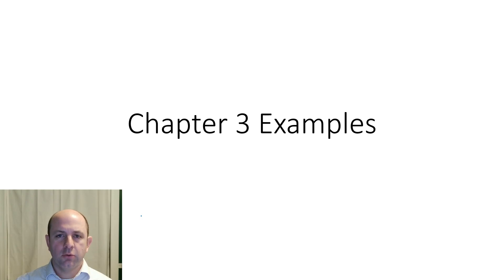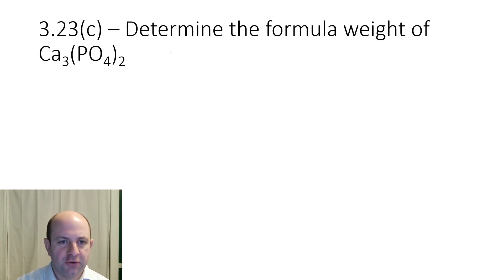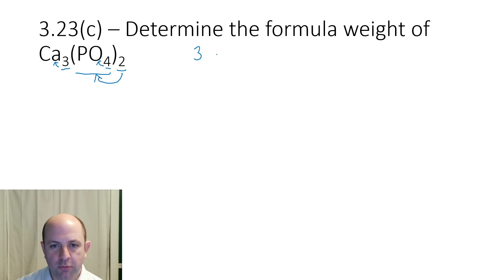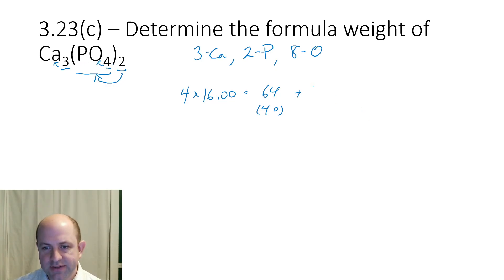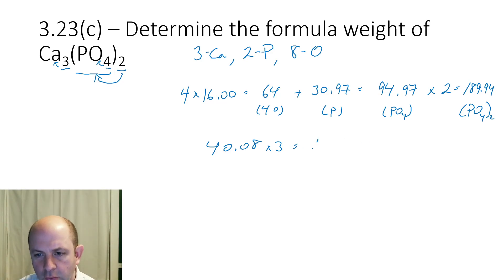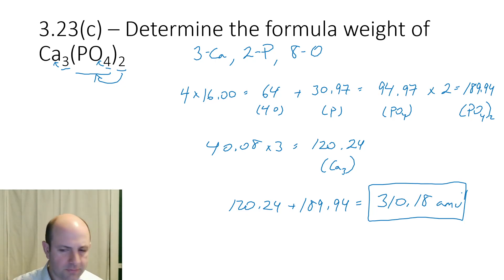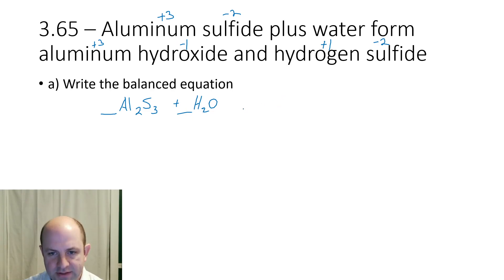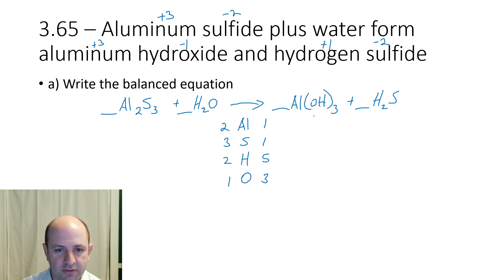Chapter 3 Problems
A quick look at example problems for molar conversions, balancing reactions, and stoichiometry.